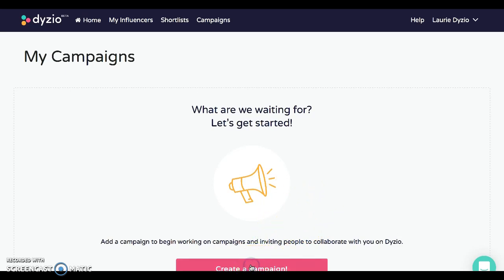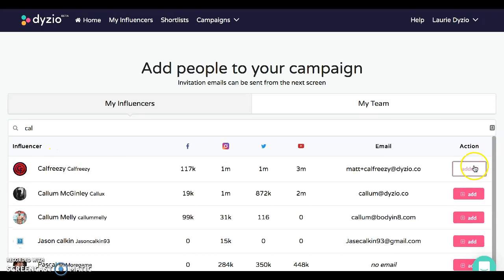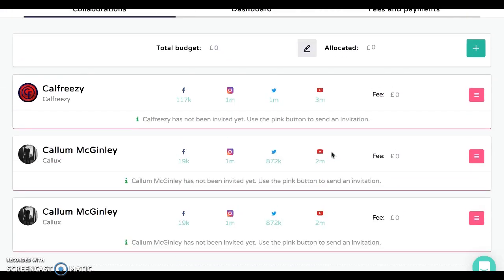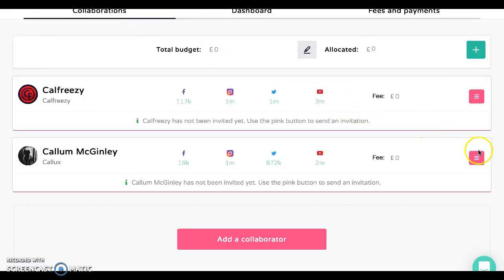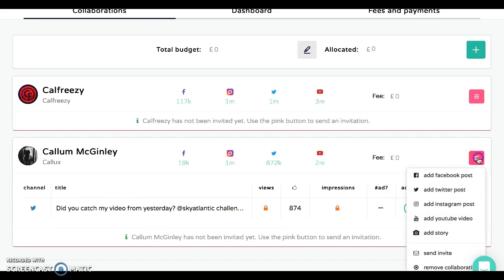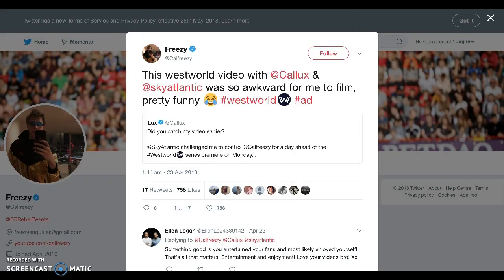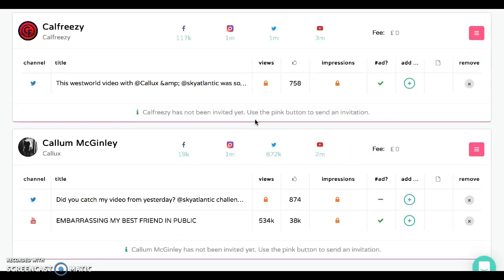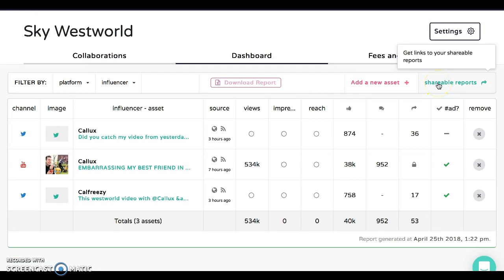creating a campaign